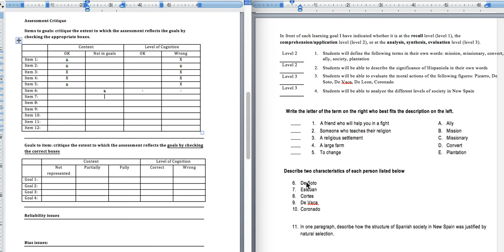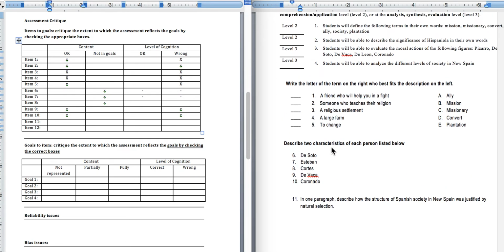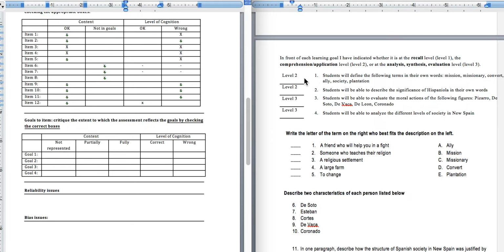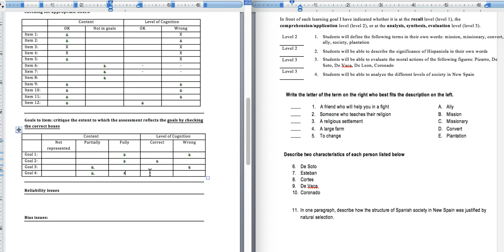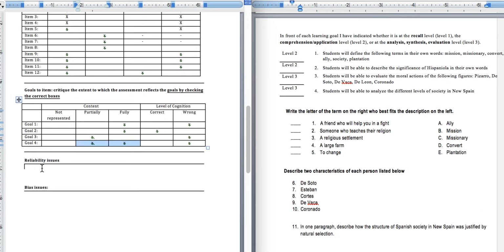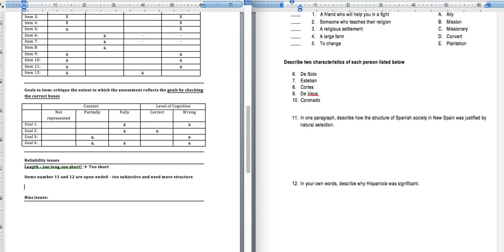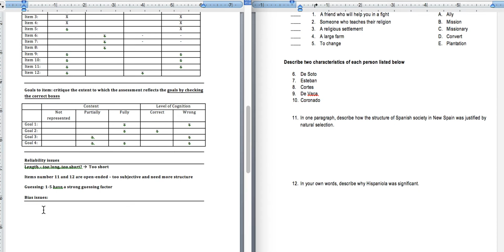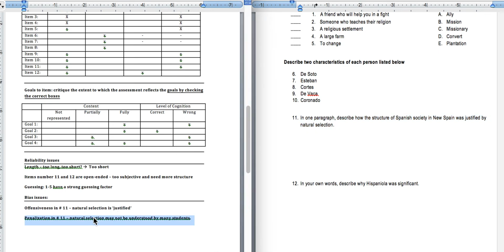Assessment Critque 2018 Part 2